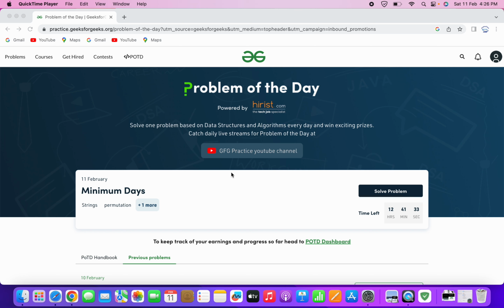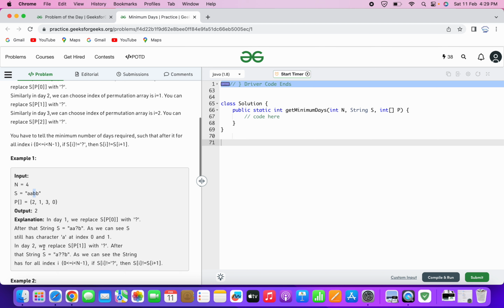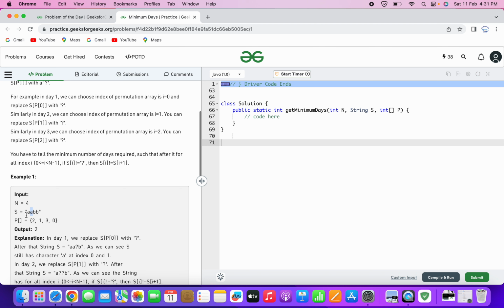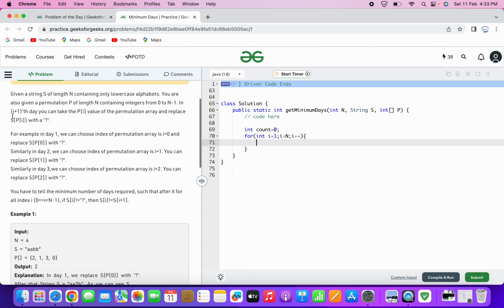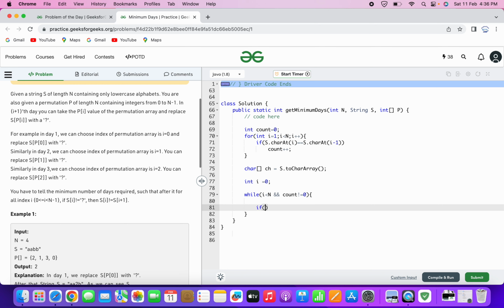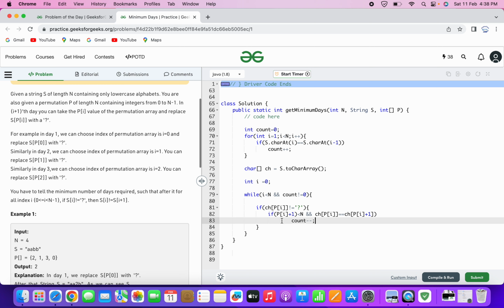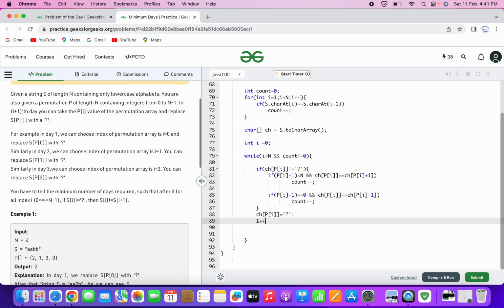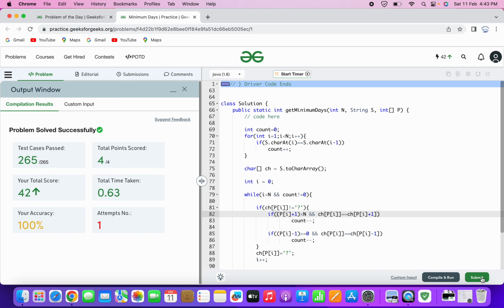Minimum Days | GFG | POTD | 11th Feb 2023 | Java Solution using Strings | Problem of the Day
The video solves Problem Of The Day question "Minimum Days" asked on GeeksForGeeks on 11th Feb 2023 . This has been solved using concept of Strings .